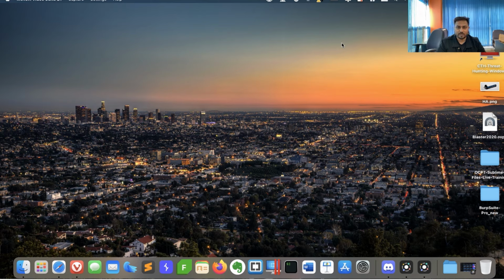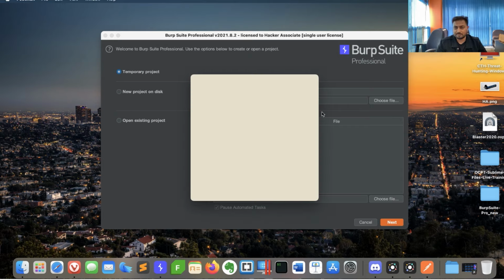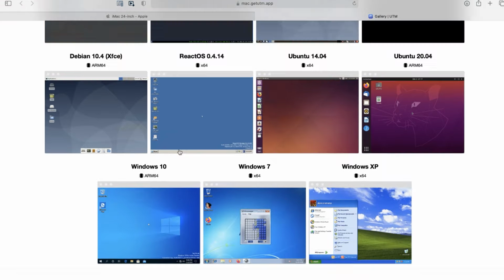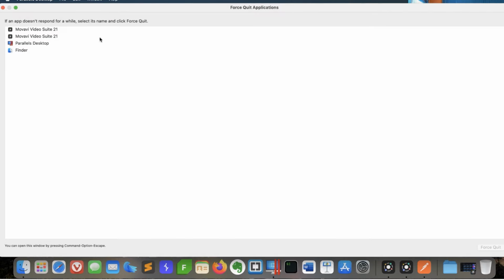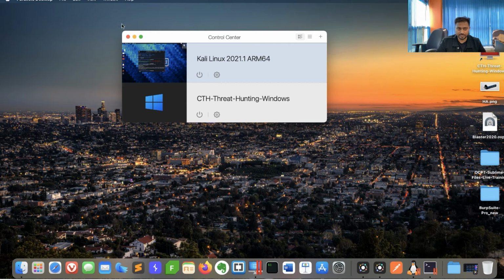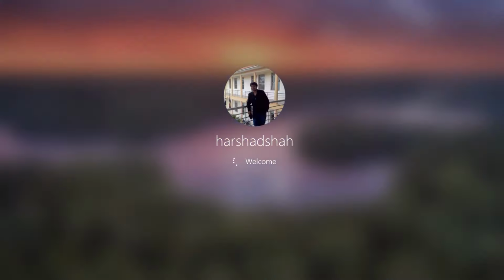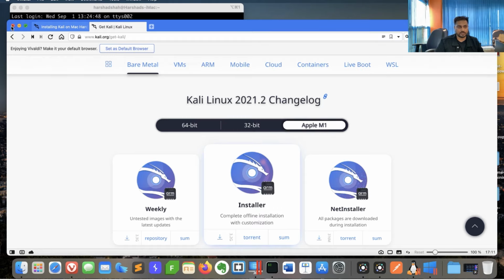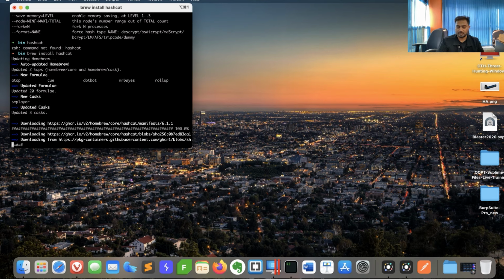Begin Pentesting with Apple M1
Setting Penetration Testing Lab with Apple M1!

In this episode, find a complete walkthrough about how to begin the penetration testing with all new Apple M1 silicon chip.